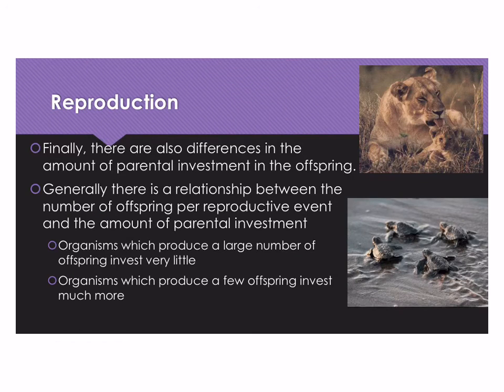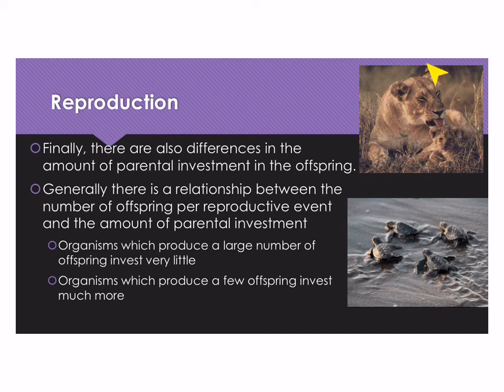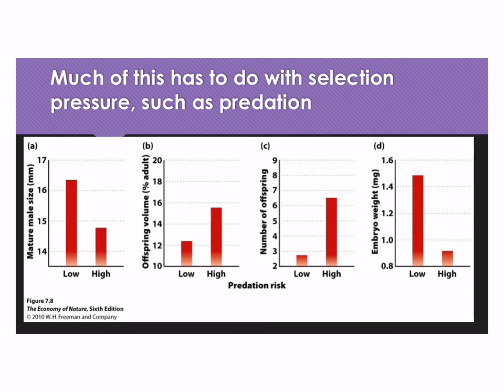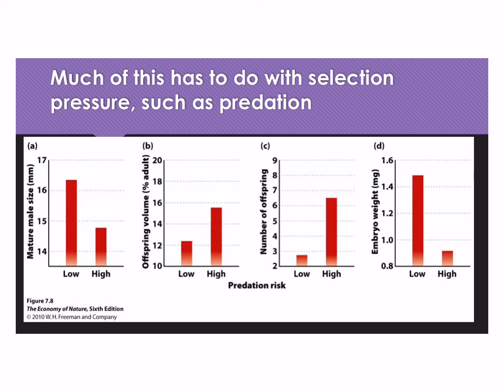Life History Patterns